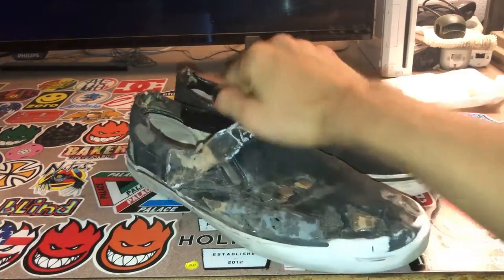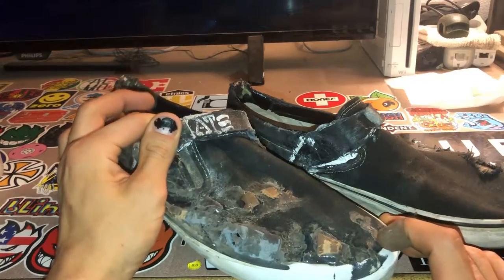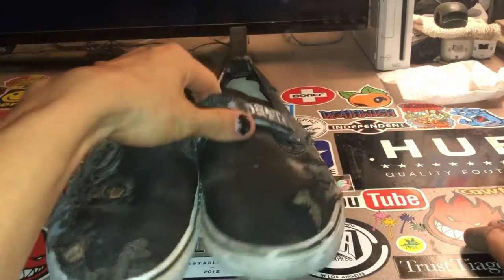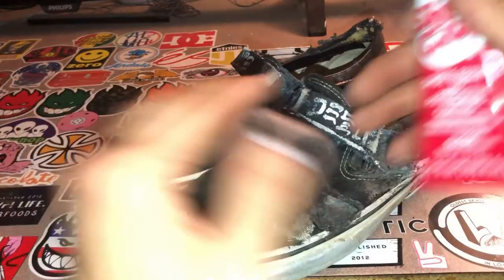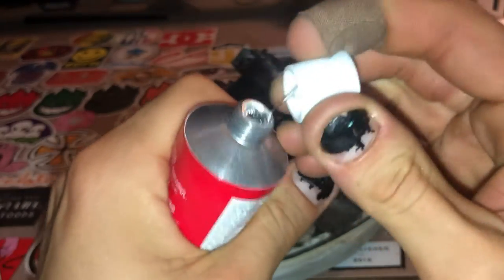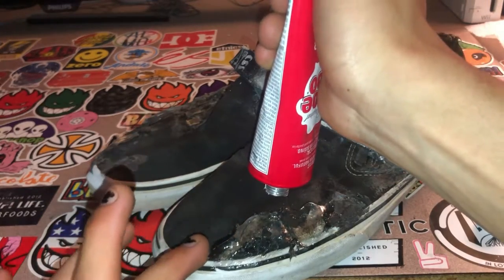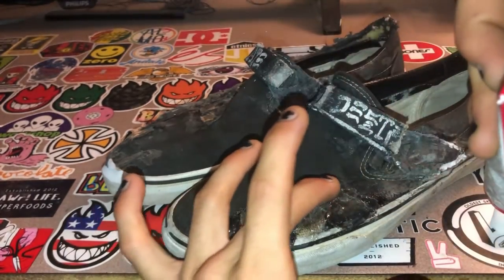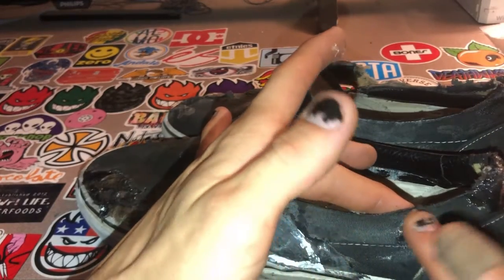How to Repair your Skate Shoes!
Enjoy today’s video, which is an in depth tutorial of how to repair your skateboard shoes. Skateboarding is a sport that requires a lot of footwork and exercise, and it just so happens that the wear and tear from skateboarding on your skate shoes wears them very quickly. But this is nothing to worry about, because there are ways to make your skate shoes last a LONG time, it’s possible to prolong the life of your skate shoe by several months. That’s why I made this video on how to repair your skate shoes. Enjoy!

Me: @mrqueefa
Skater Spider-Man: @skaterspiderman